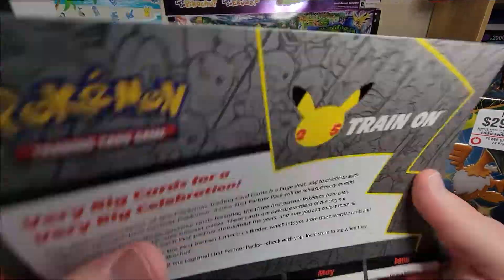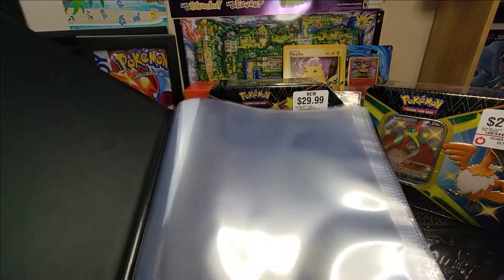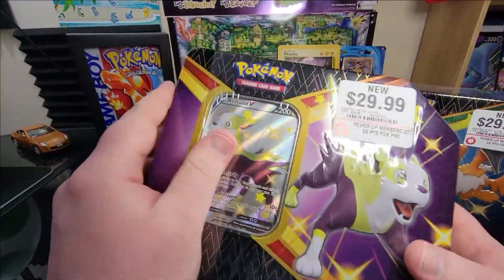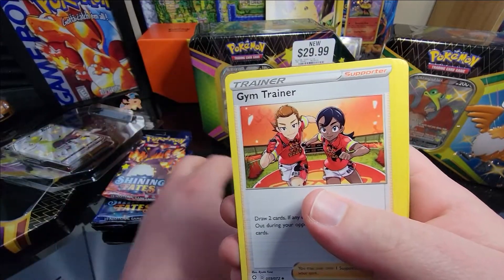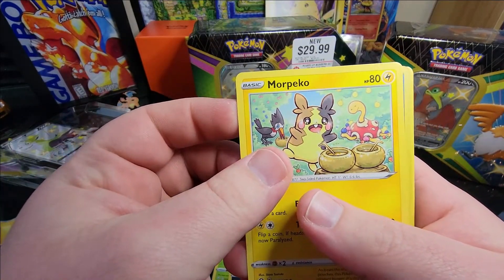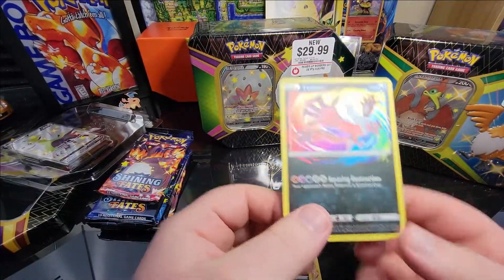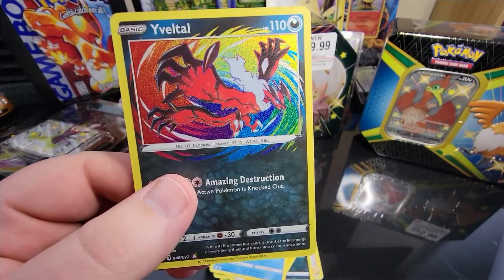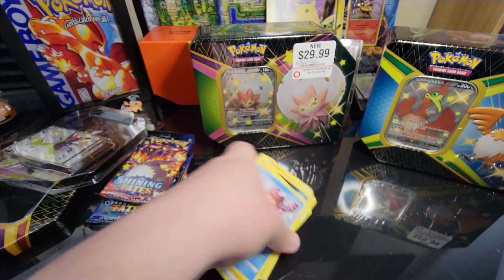Pokemon Shining Fates Tins! Part 1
Making some sick pulls out of these tins!